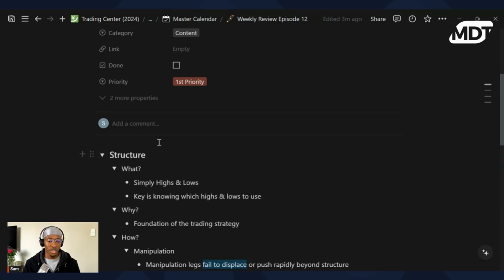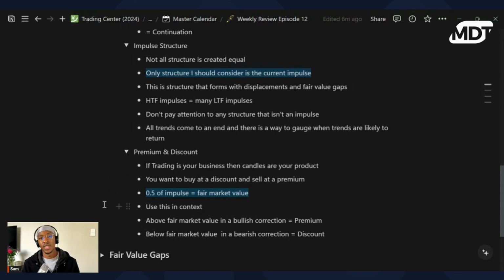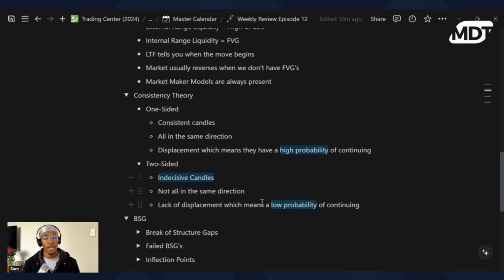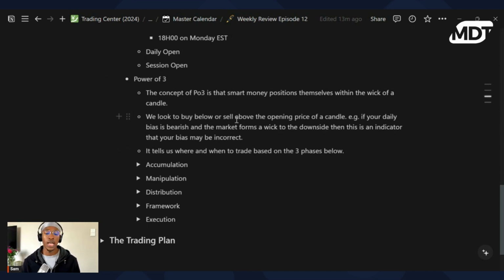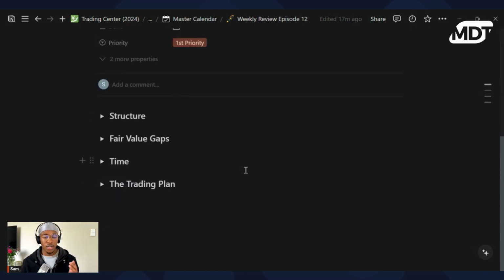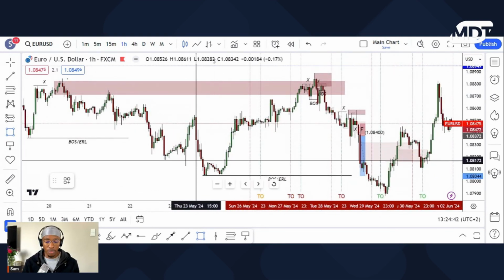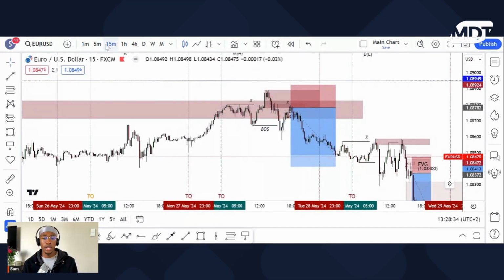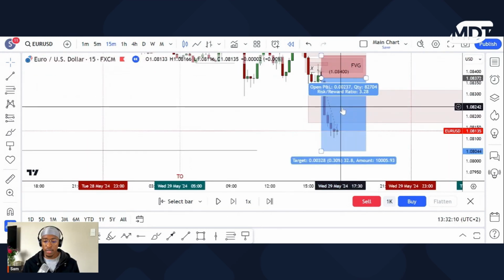3 Key Concepts to Implementing ICT | Weekly Review #12 | Road to $100k Challenge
Welcome to another weekly review!
In this episode I discuss 3 key concepts that I'm learning which are fundamental to understanding and successfully implementing the ICT strategy.

I breakdown:
1. Structure
2. Fair-Value Gaps
3. Time

I then also briefly go into what my trading plan looks like in terms of implementing the strategy.

For daily analysis and to get a real-time view on how I'm learning & implementing my new strategy check out the following link!